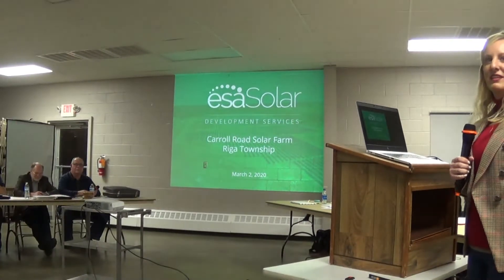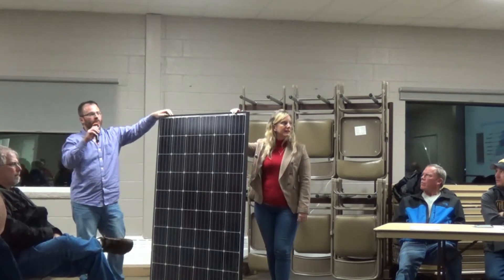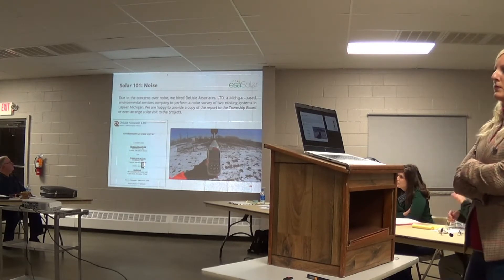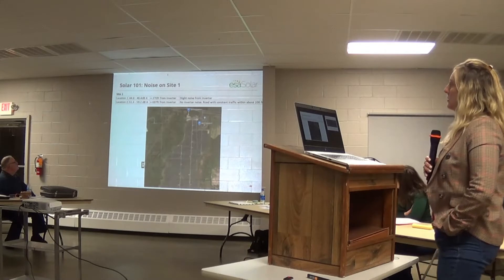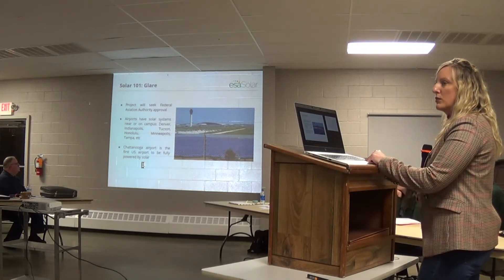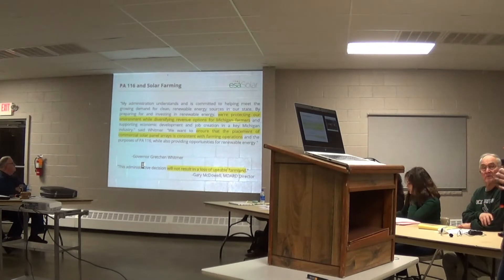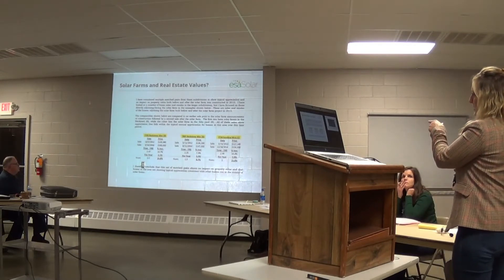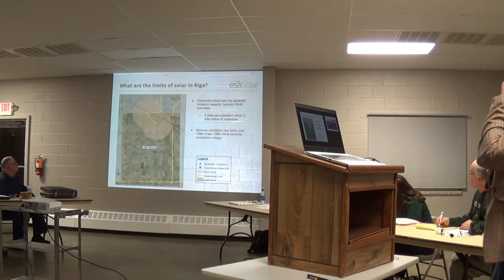ESA Solar Carroll Road solar project, Lenawee County MI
Lindsay Latre of ESA Solar discusses proposed 3.3 square mile solar project in Riga and Deerfield Townships in Lenawee County MI.
To date, the project includes 1,640 acres of prime farm ground in Deerfield and another 450 in Riga.